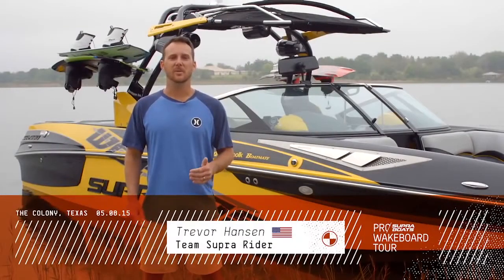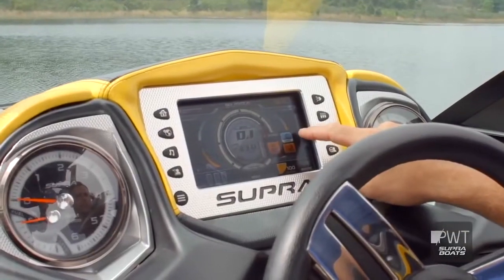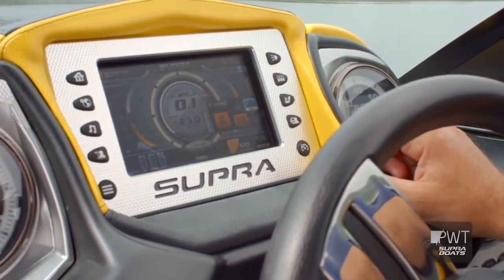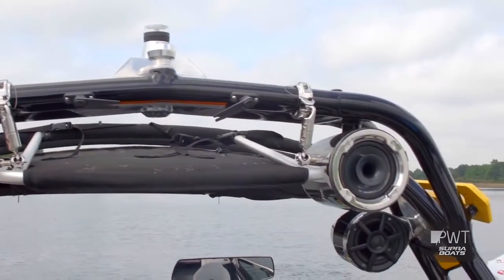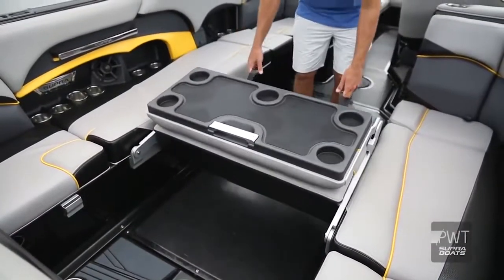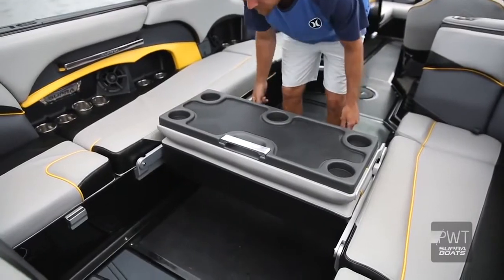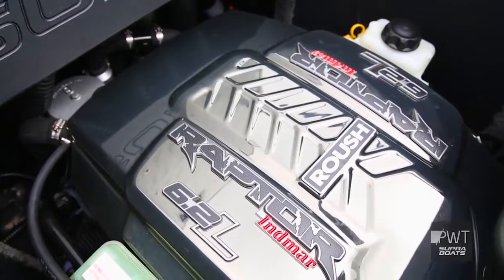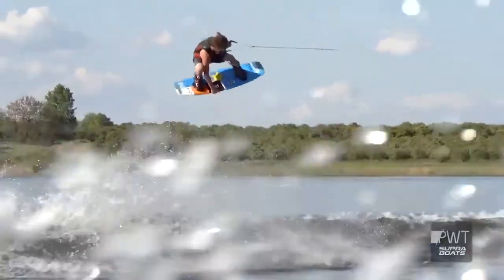The Supra SE550 - Official Boat of the Pro Wakeboard Tour Wakeboarding Magazine